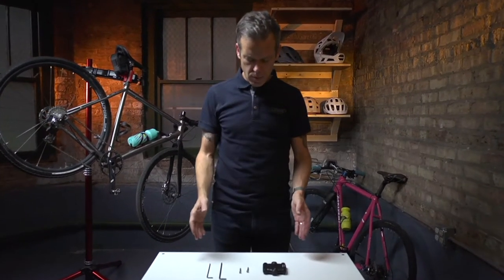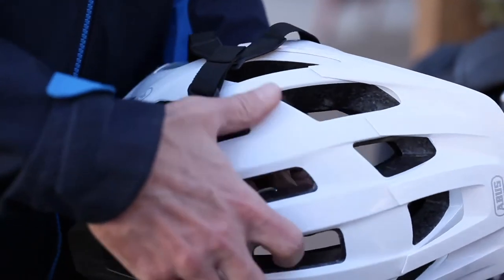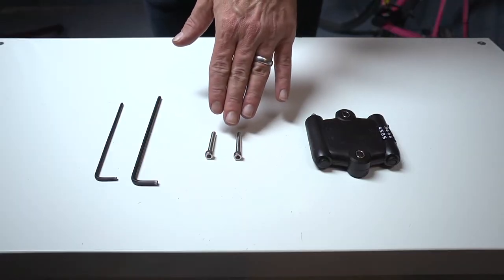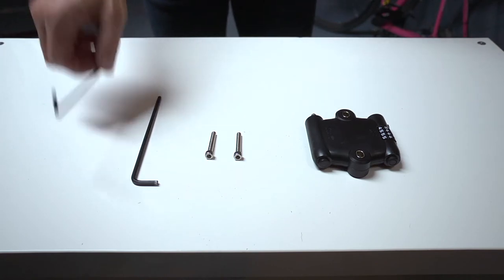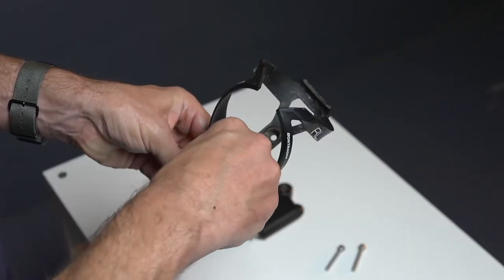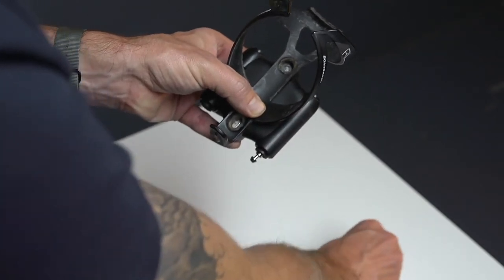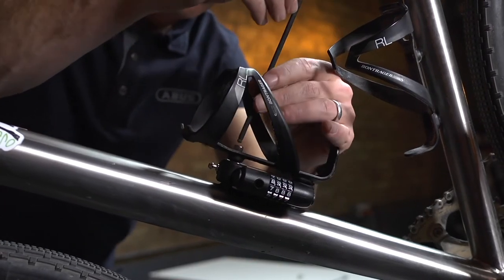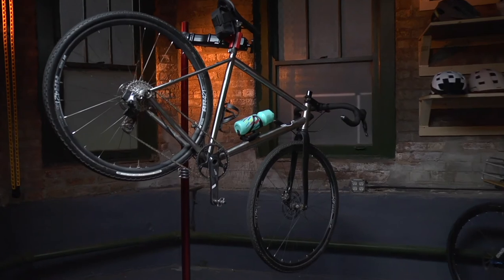SportFlex Installation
Step-by_Step instructions for installing the SportFlex lock